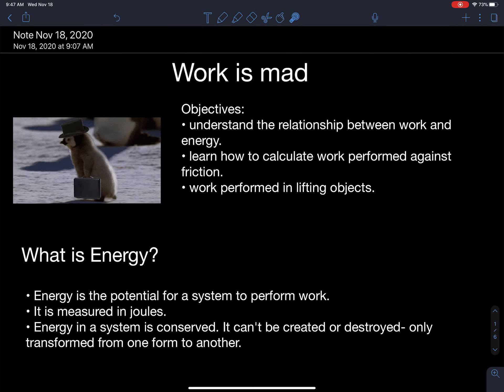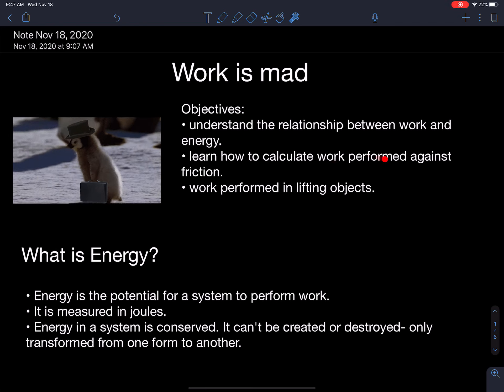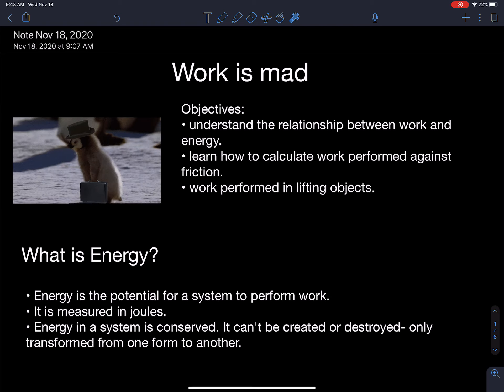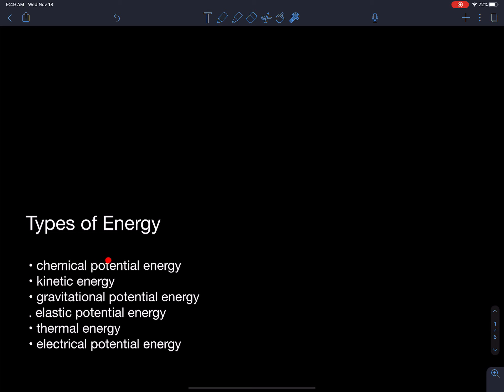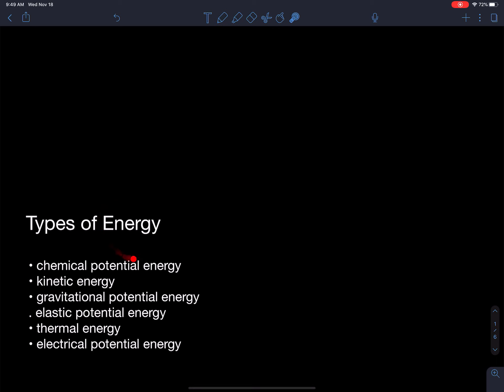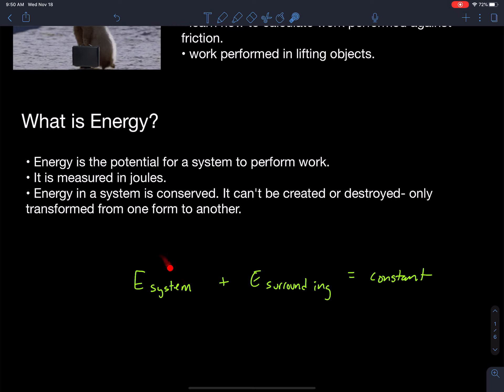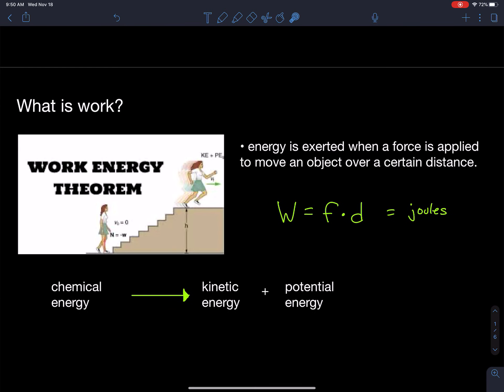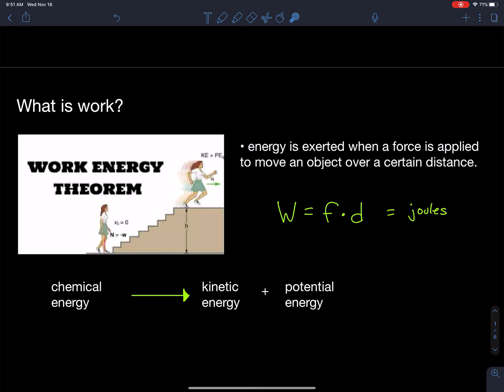Intro to Work and Energy